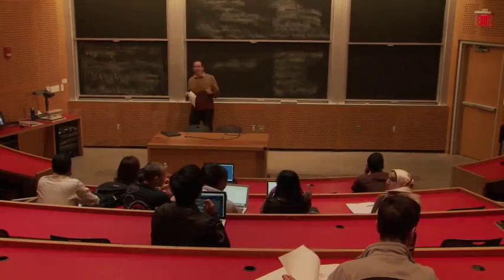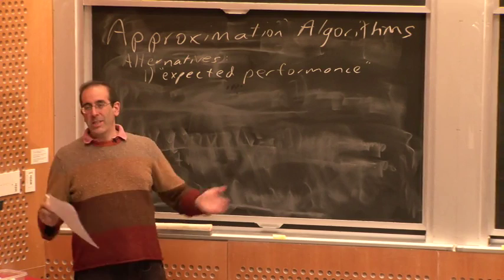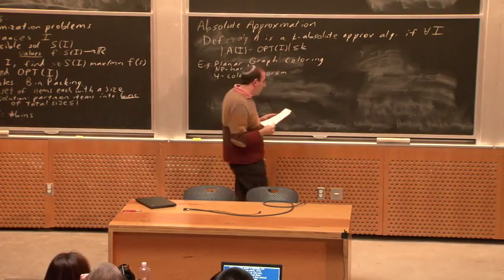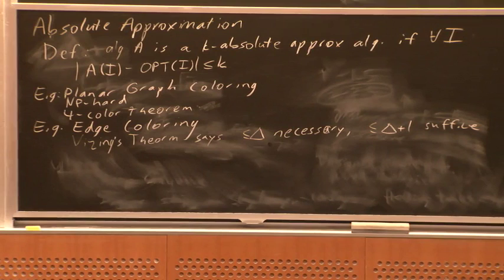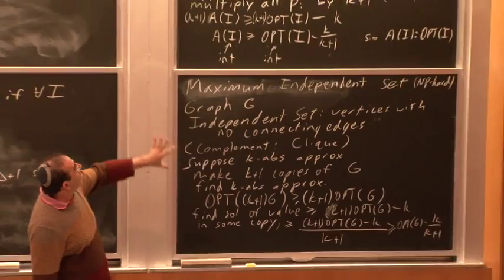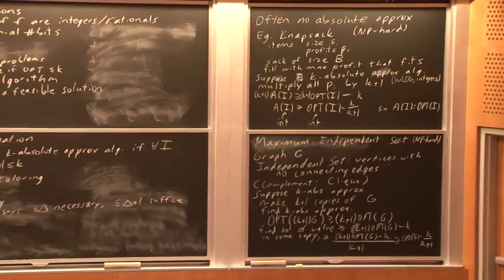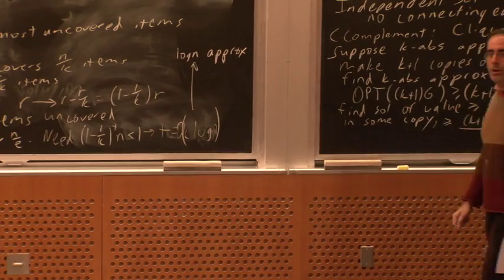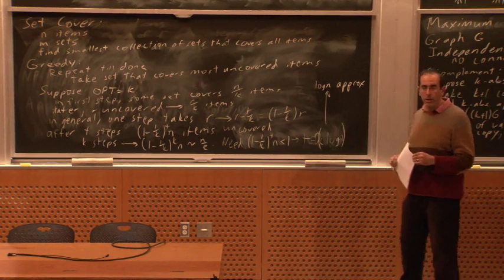Lecture 19 10/28 Approximation Algorithms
Approximation Algorithms.  Additive Approximations.  Greedy Algorithms.